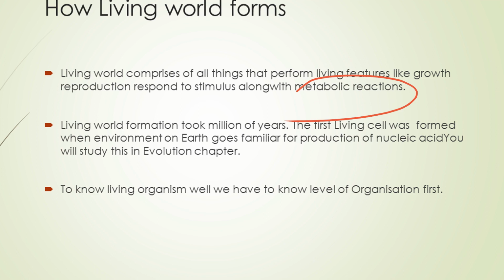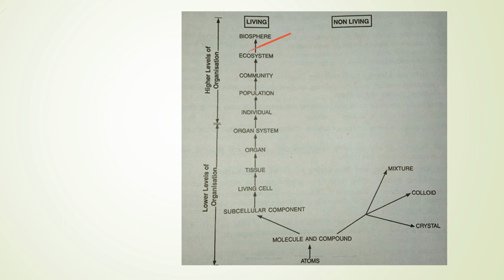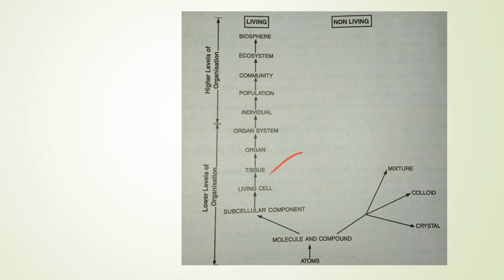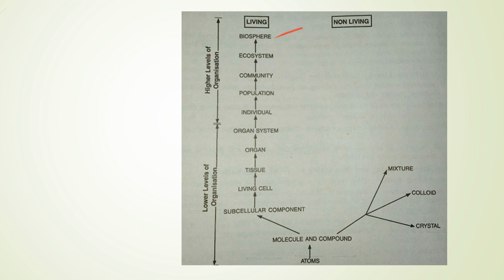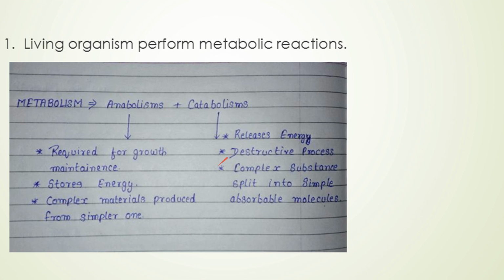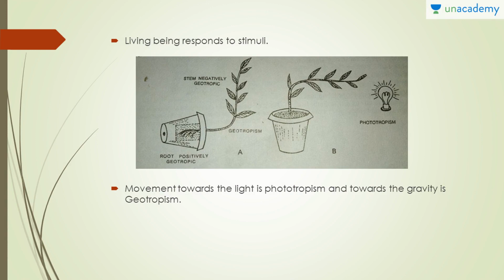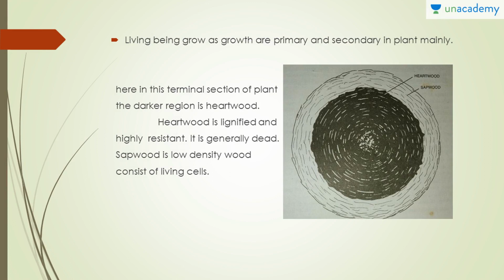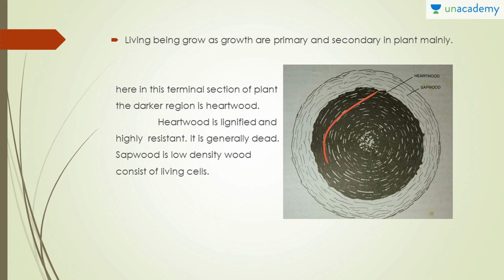Zoology for NEET/AIIMS Examination - Introduction to Living World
Zoology for NEET/AIIMS Examination - Introduction to Living World:  In this lesson, Piyush Kumar explains about Introduction to the living world and their features. Living world, level of Organisation, features of living being like reproduction metabolisms growth and stimulus. Specially made under examination point of view. This course covers zoology for AIIMS/NEET/Class 11/Class 12. It is made to target medical entrance preparation and it is mainly for medical aspirants. Those who are in foundation or in target for medicos will find this course a boon to achieve higher marks in examinations.

To watch this entire collection of lessons and to discuss with the educator go